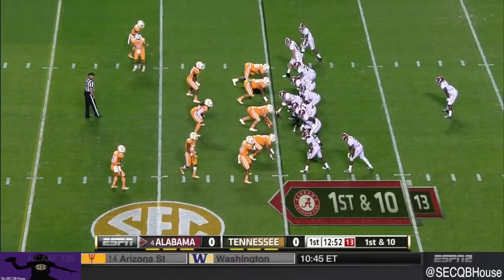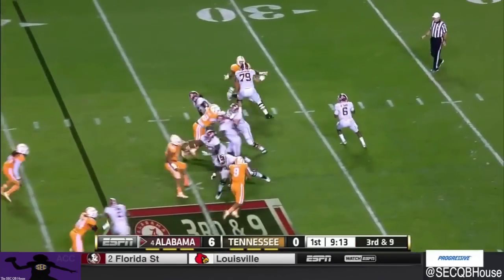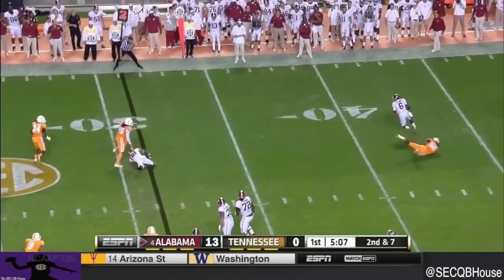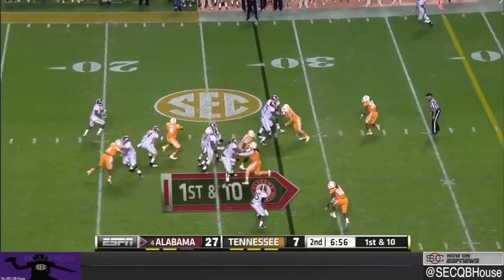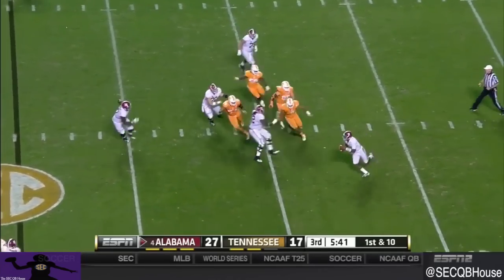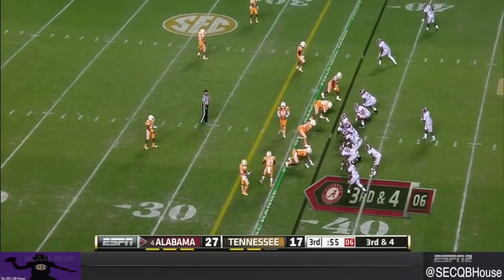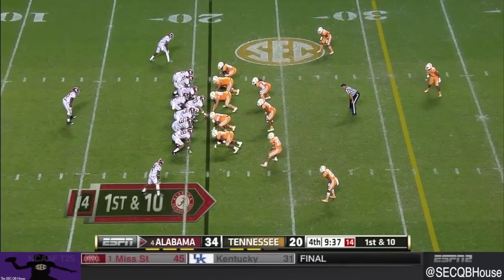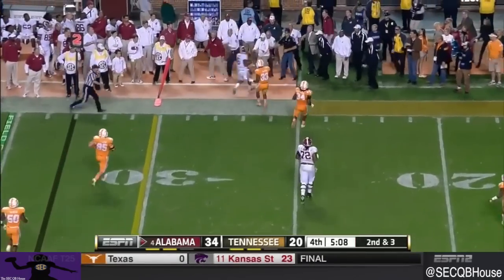Blake Sims vs. Tennessee (2014)